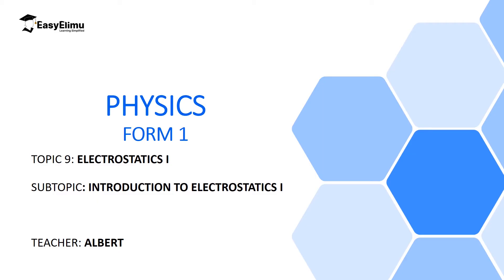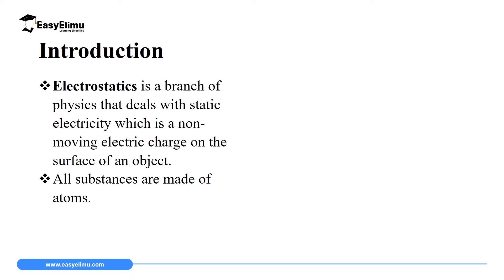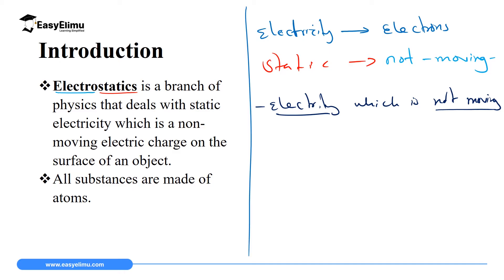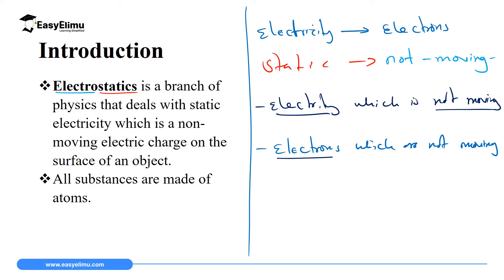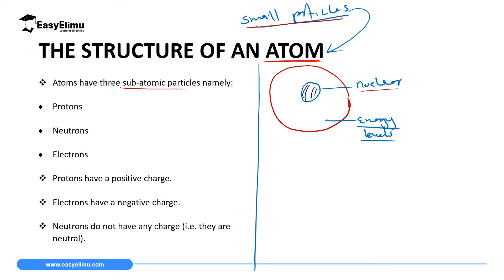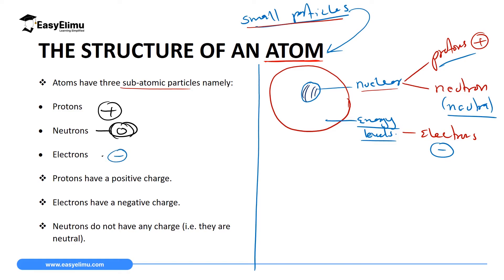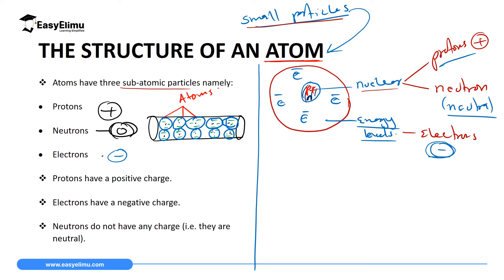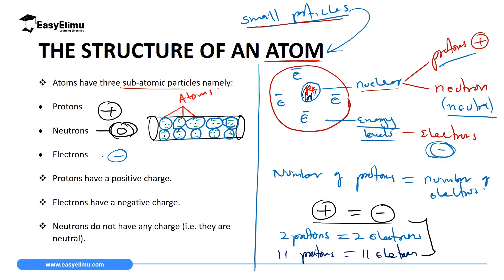Introduction to Electrostatics I - (Physics Form 1Topic - Electrostatics - Lesson 1 of 12)